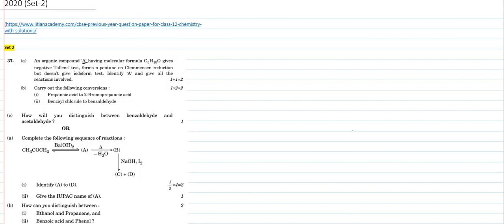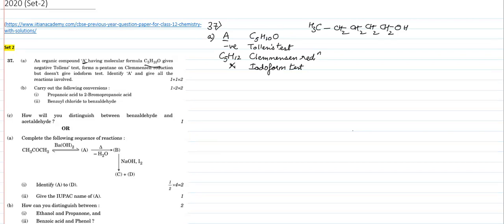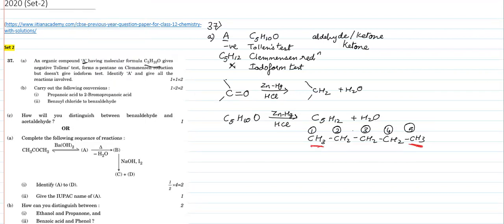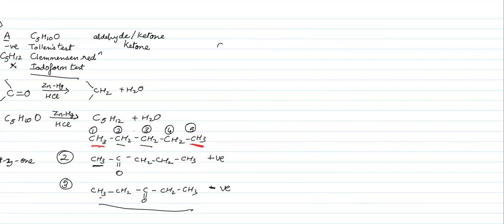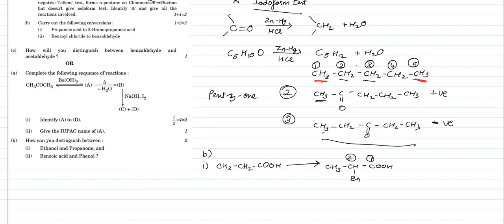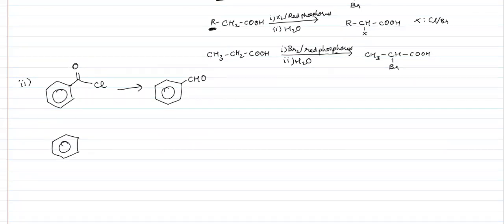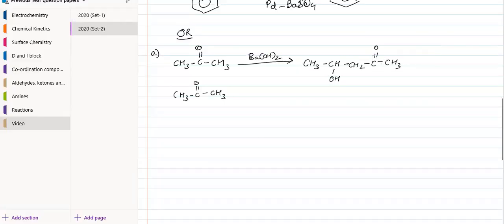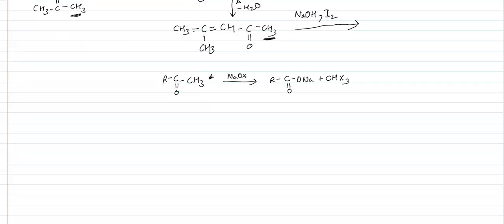Solving Reaction based questions (2020 set-2)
In this video, reaction-based questions in the CBSE 2020 paper are discussed. Hope the videos in this series help make such questions easy!
Comment if there are any other questions you have!

Do reach out with any questions!
Let me know if there is a concept/chapter that you would like a video on.